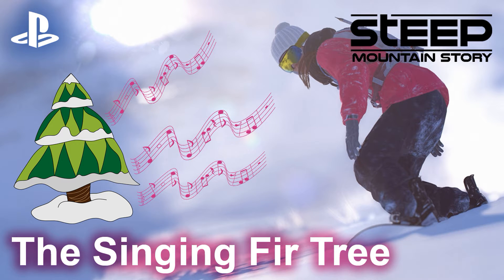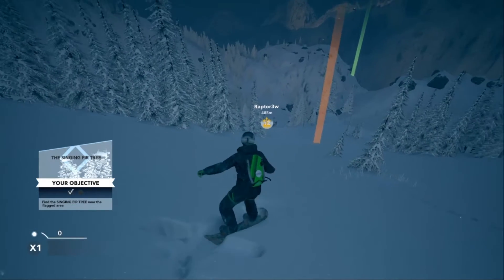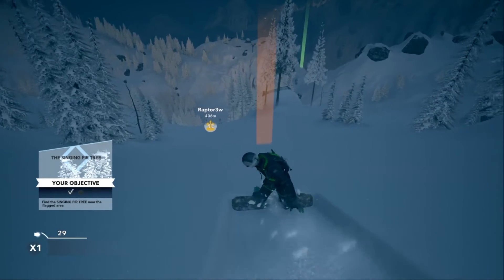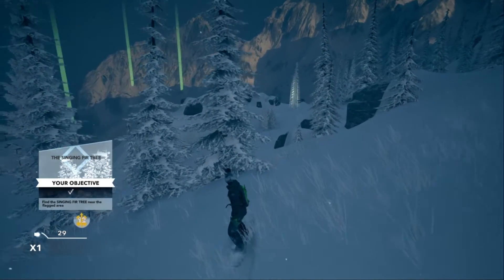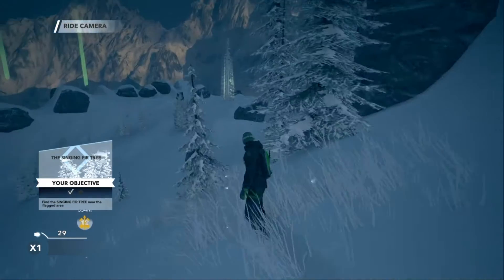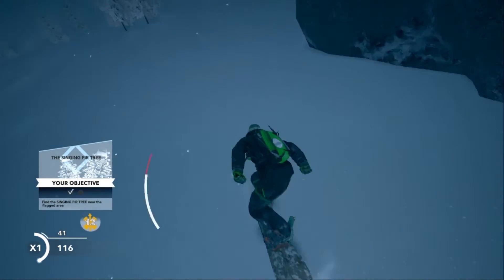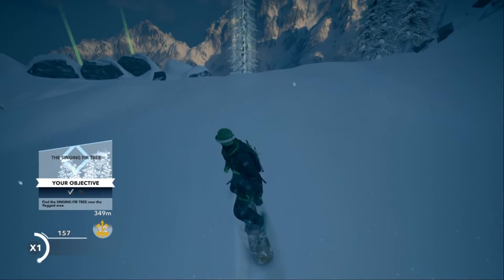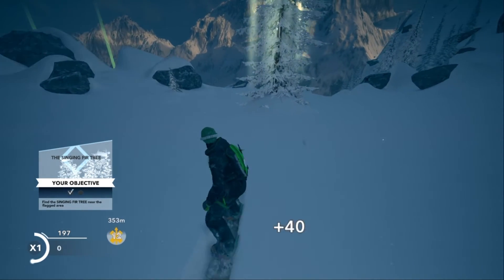The Singing Fir Tree Mountain Story - Steep [Old and bad, new video in the description]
This video was made on rush and when I did it I was hoping it was helpful enough. It wasn't!